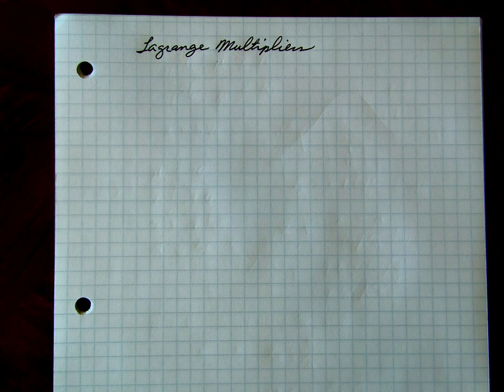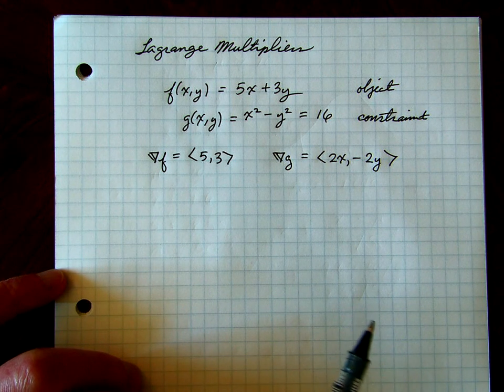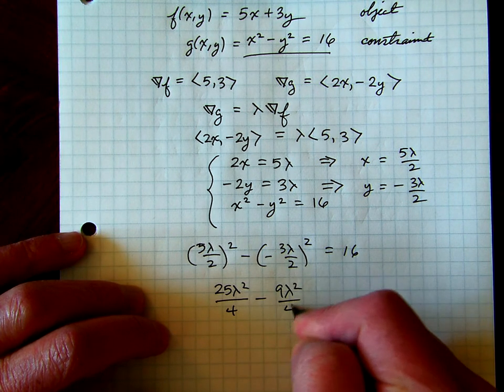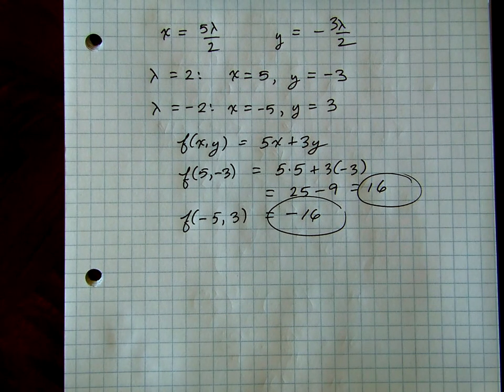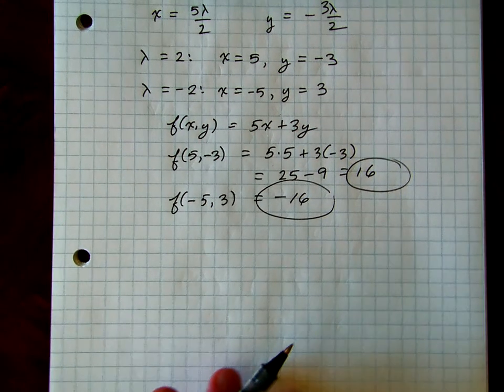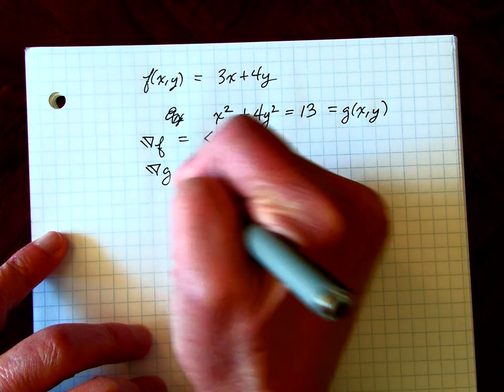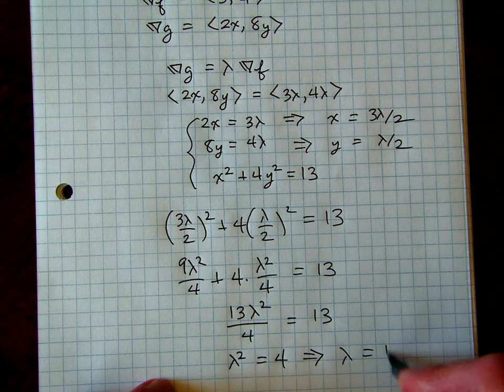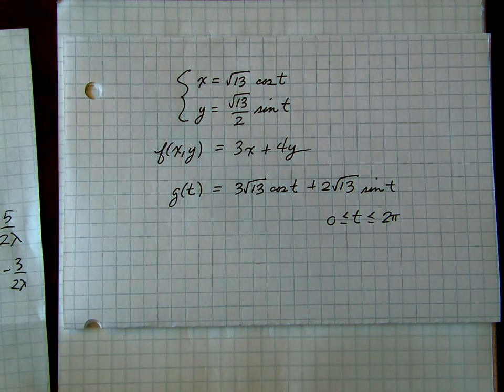Lagrange Multipliers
Using Lagrange multipliers to find maxima and minima